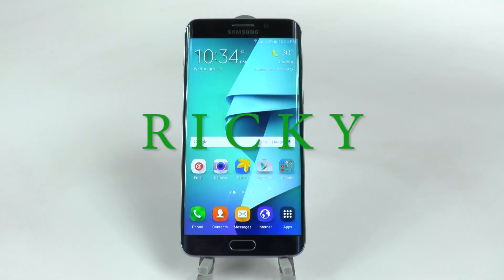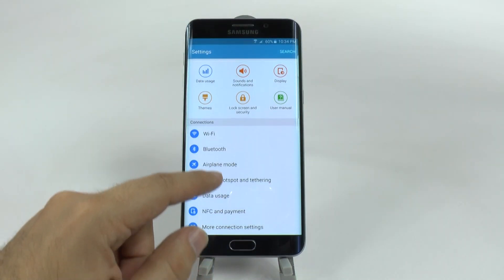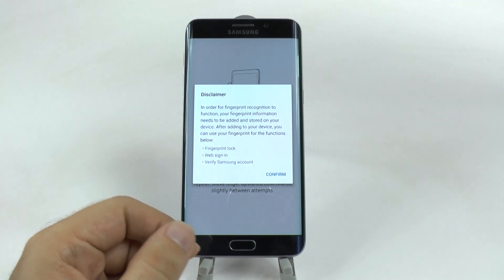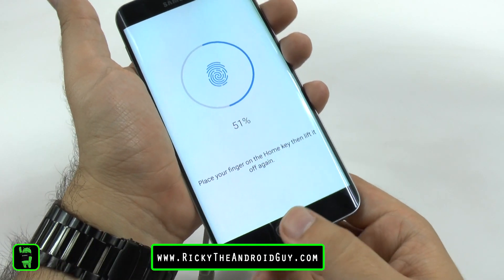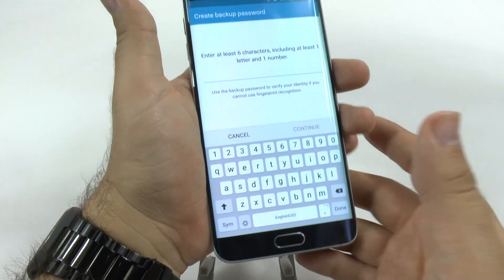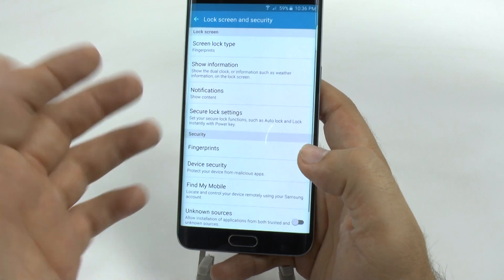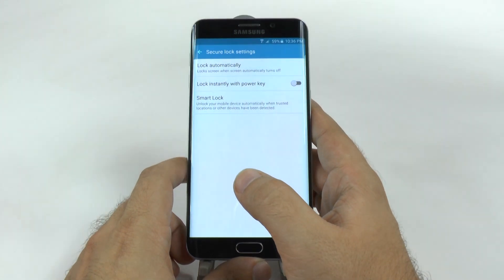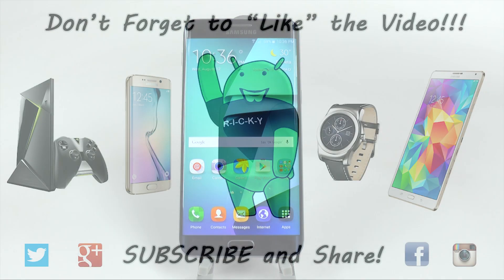How to Setup the Fingerprint Scanner on Galaxy S6 Edge Plus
Galaxy S6 Edge + How to Setup the Fingerprint Scanner